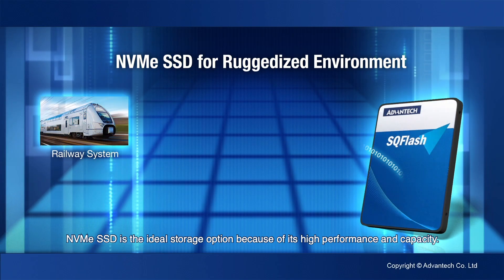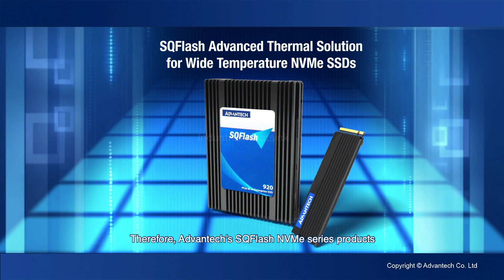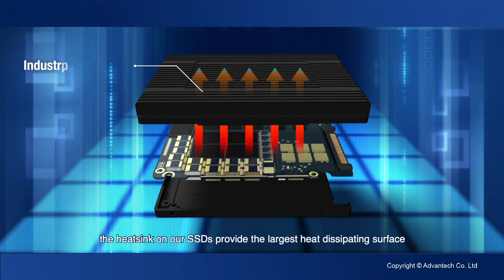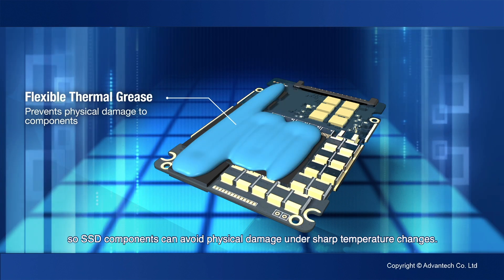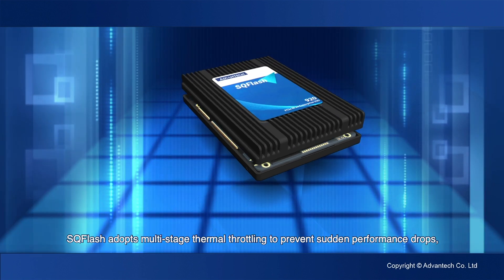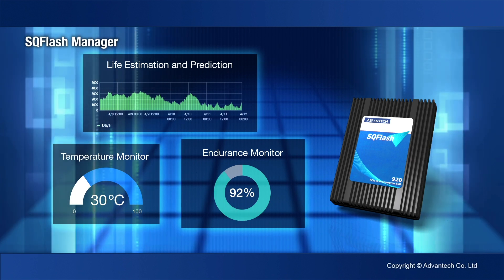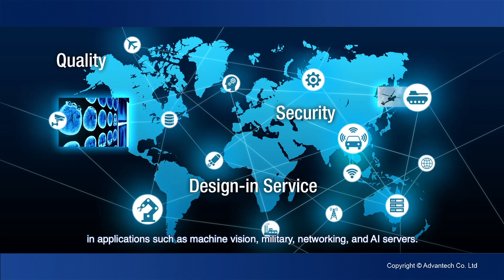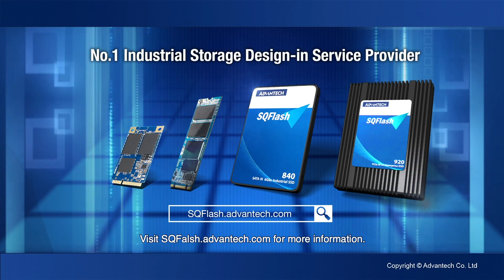[One Min. Tech] Overcome NVMe SSD Heat Issue with SQFlash Thermal Solution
In AIoT applications, NVMe SSD is the ideal storage option because of its high performance and capacity. However, heat generation from SSDs is a big obstacle to their efficiency and endurance.
Learn about how SQFlash solve overheating on NVMe SSDs and make them even more reliable for ruggedized applications.
For more detail, please click to see our website. sqflash.advantech.com